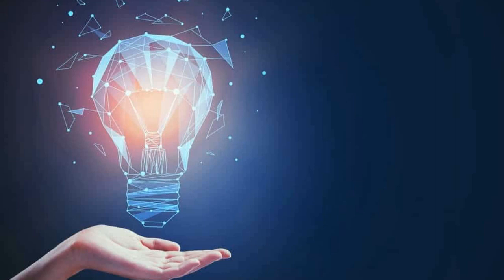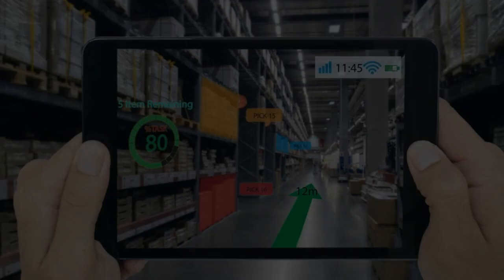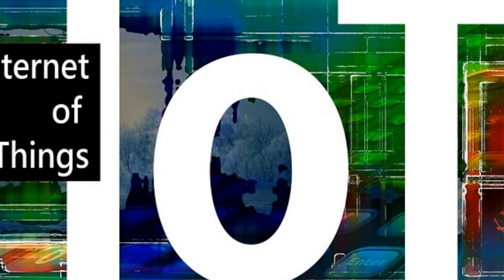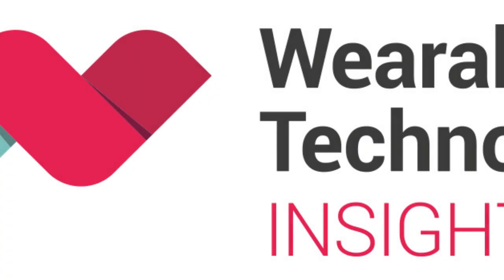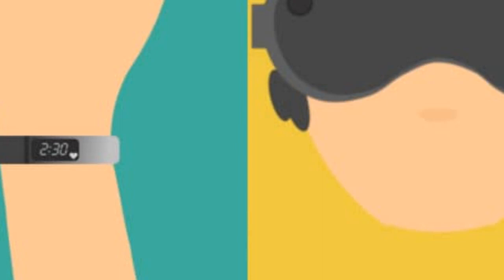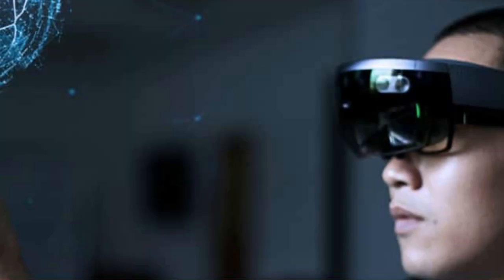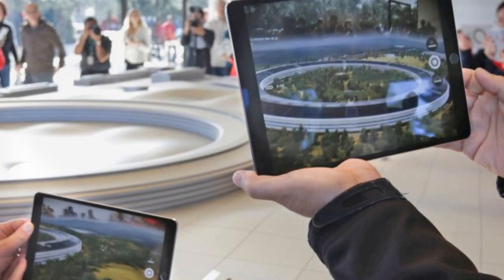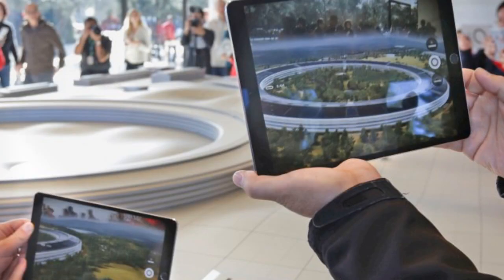Emerging tech trends guaranteed to make BILLIONS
In this video, I'll be talking about the top 5 emerging technology that I think will be big in the near future. I'll be discussing things like artificial intelligence, virtual reality, and blockchain technology. I hope you enjoy the video.